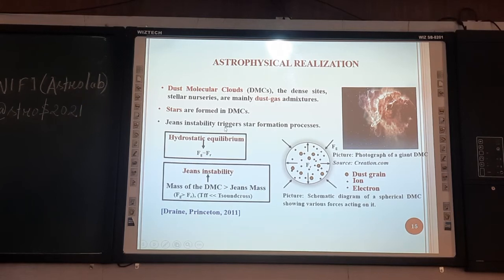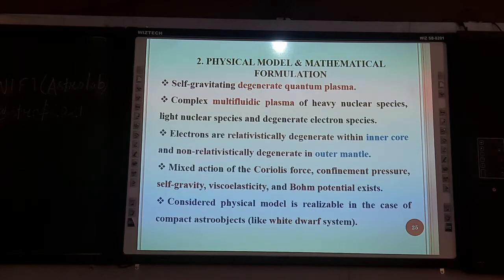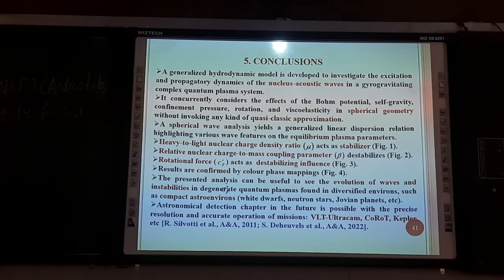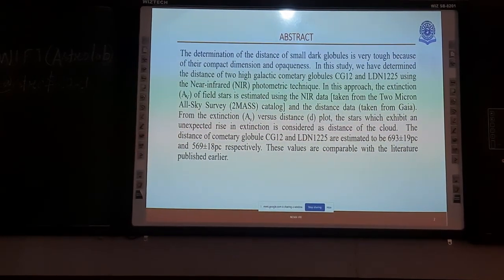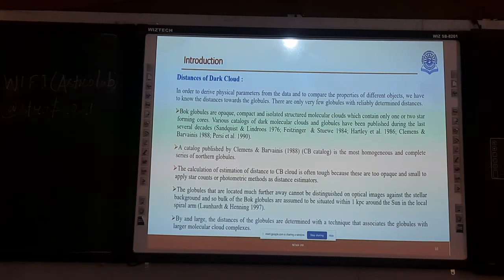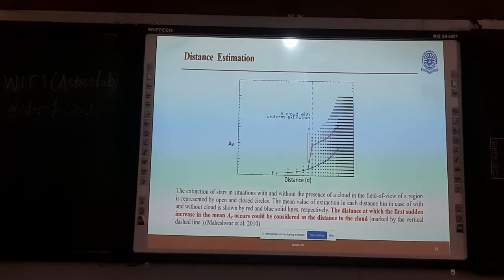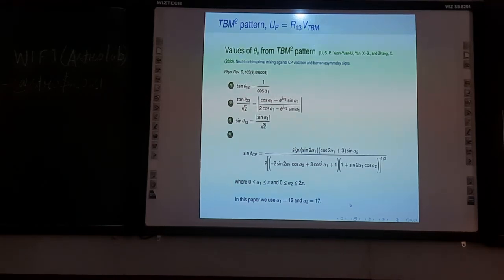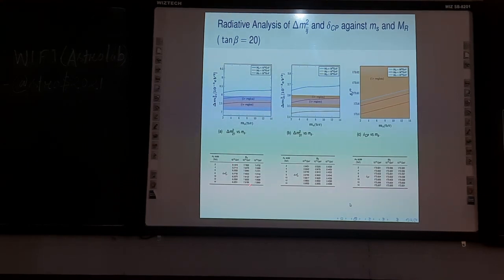NEMA VIII, Day 2, Session 3